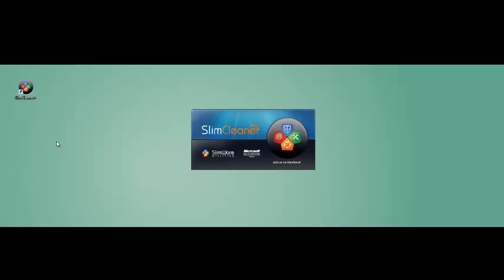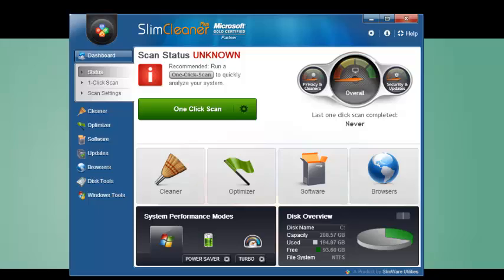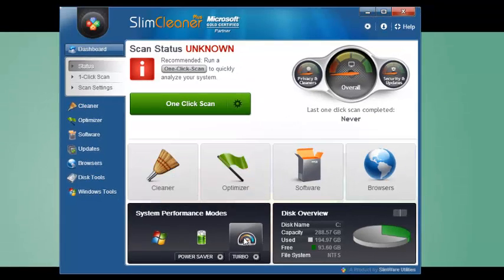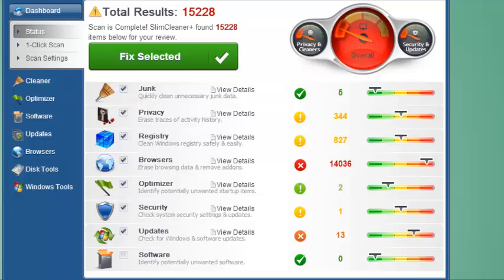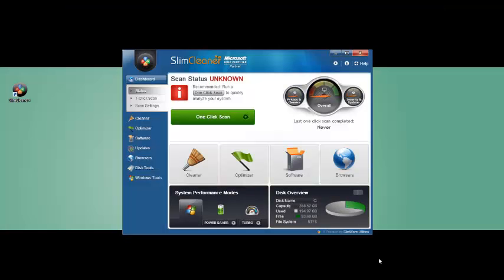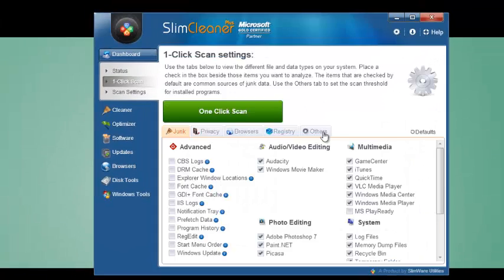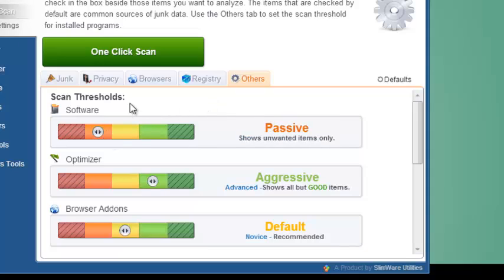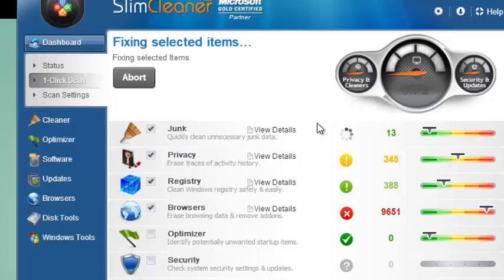SlimCleaner Plus™: How to use One Click Scan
SlimCleaner Plus™ is the best-in-class PC optimization tool that matches deep powerful cleaning with premium one push-button convenience to boost your computer's speed and performance
This quick guide shows you how to operate SlimCleaner Plus™'s One-Click-Scan, the powerful cleaning engine that simultaneously combines junk cleaning, system optimization, software updating and even a security check.

ABOUT US
SlimCleaner Plus™ is part of the Slimware Utilities™ line of advanced cleaning and update tools. Slimware Utilities™ is an IAC Applications leading technology group dedicated to providing award-winning products that clean, repair, update and optimize personal computers.